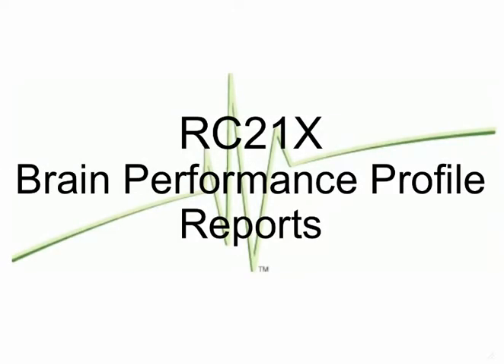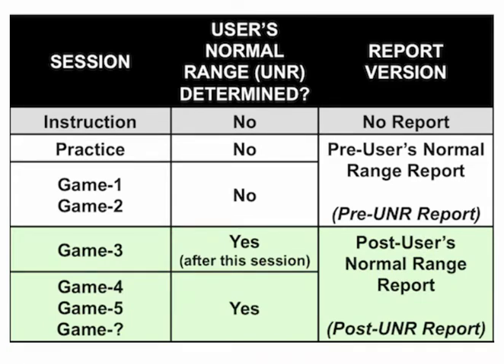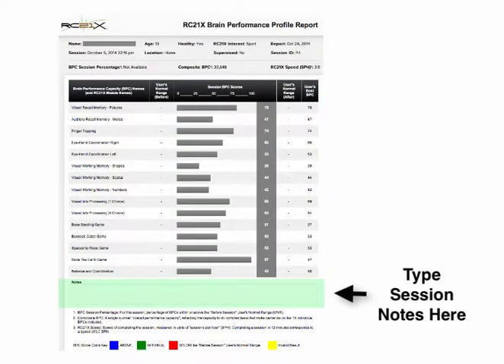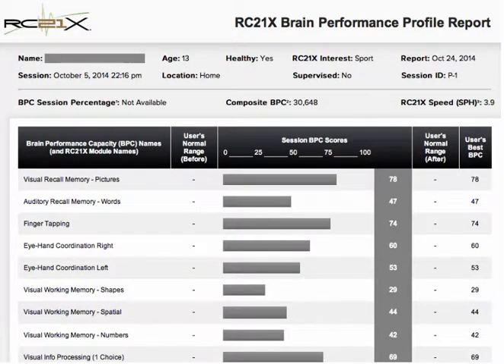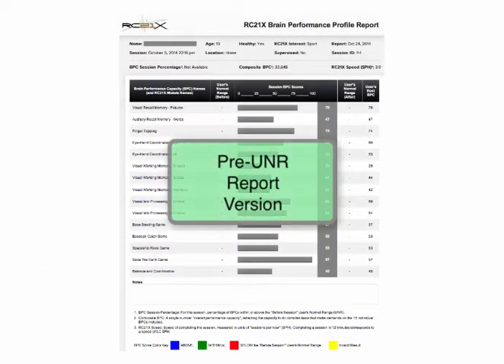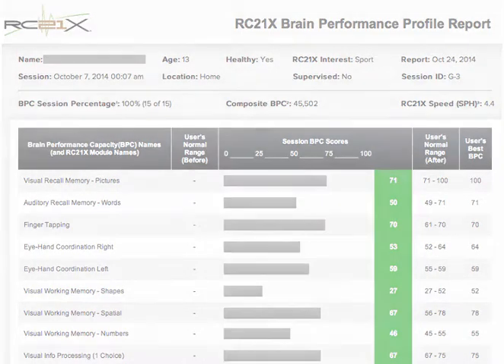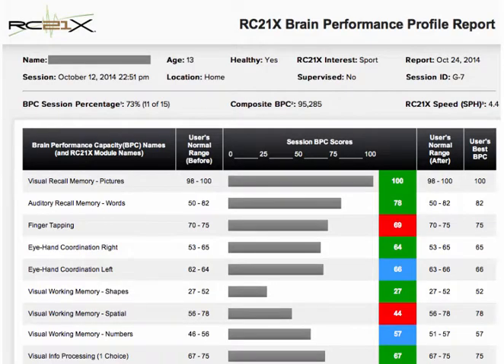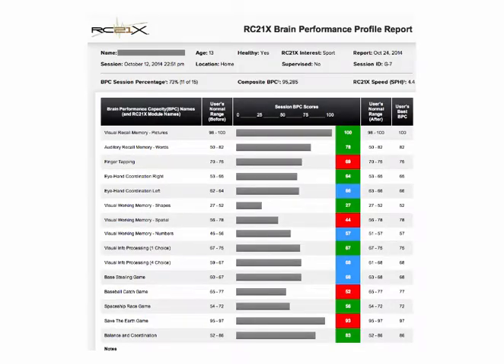RC21X: Report Help Video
This instructional video explains the different reports available at the end of each RC21X session.